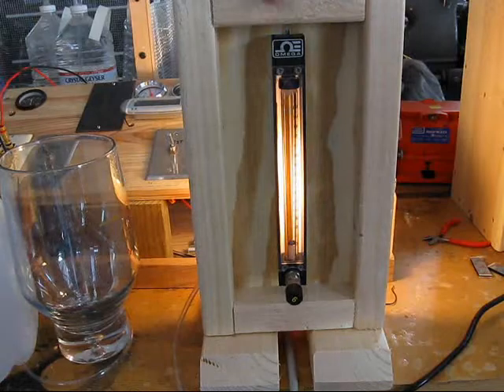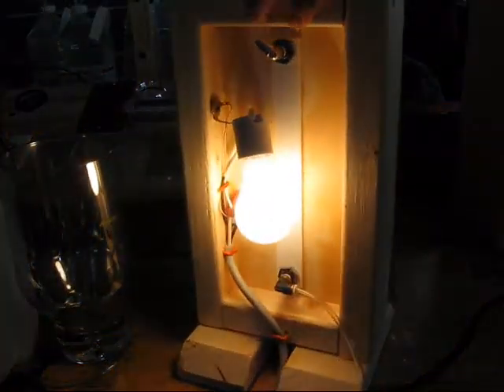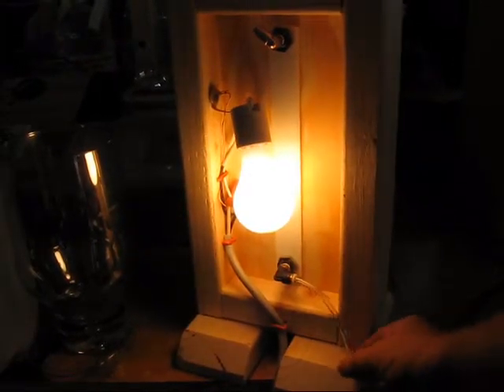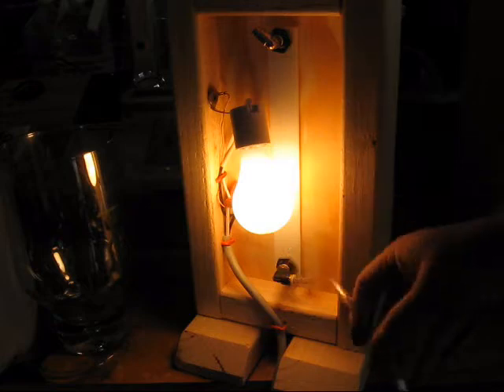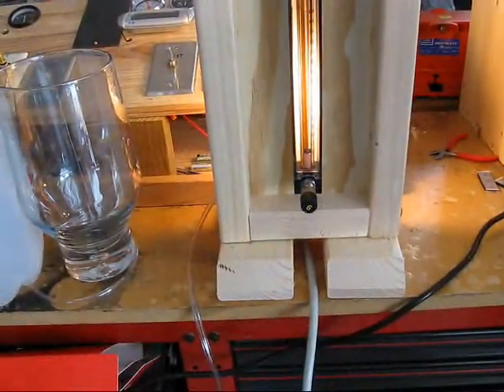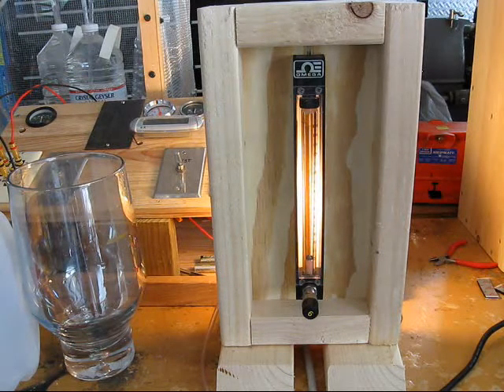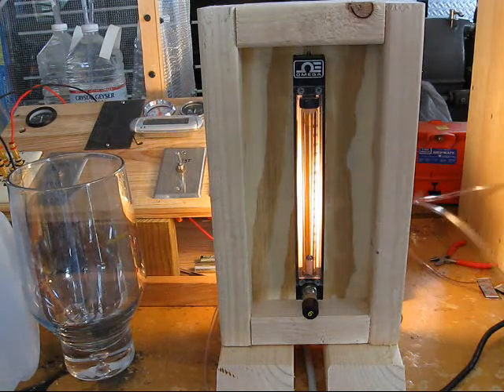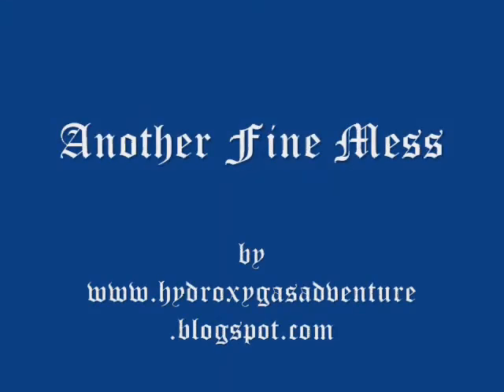#08-075 Finished Rotameter Project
I go over the finished Rotameter I intend to use to measure gas production with.